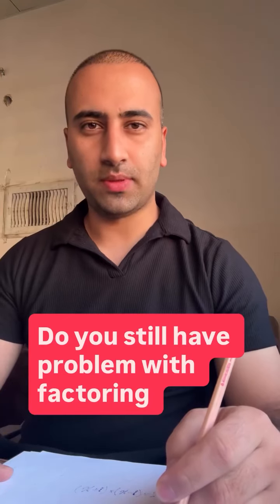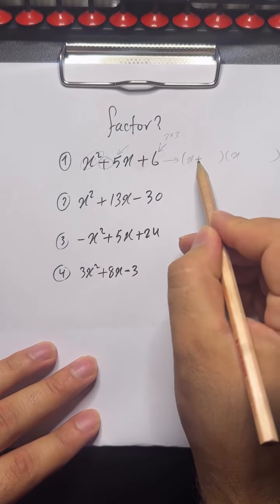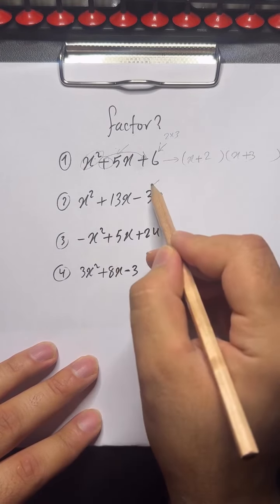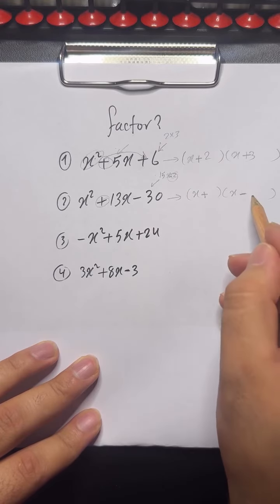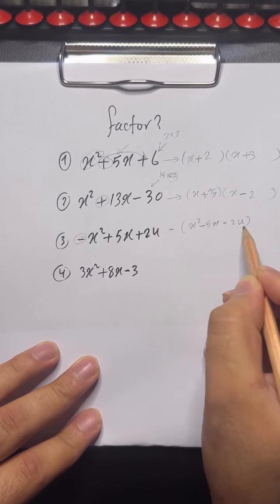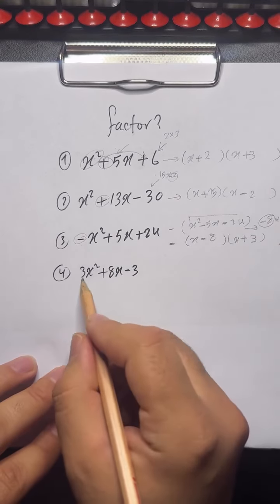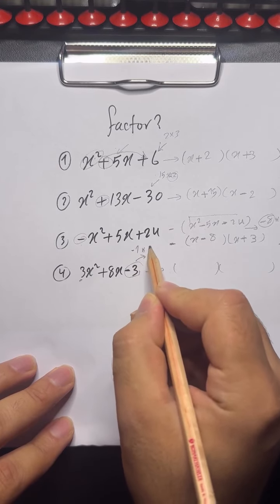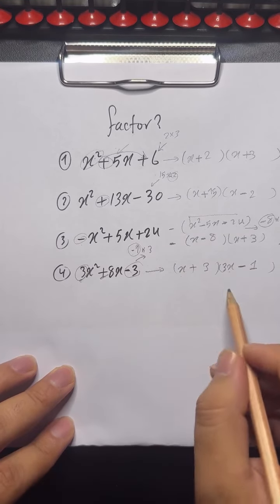Factoring a **trinomial** .\FactoringTrinomials \AlgebraTips \MathHacks